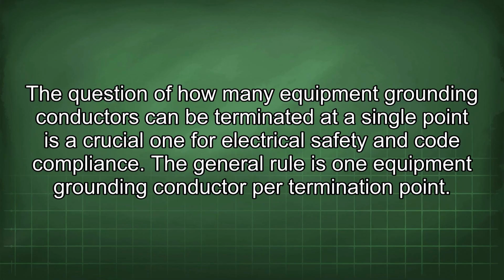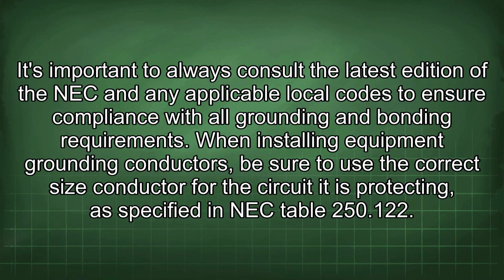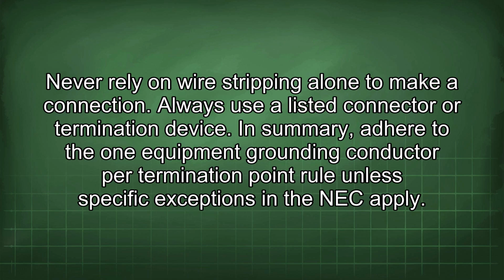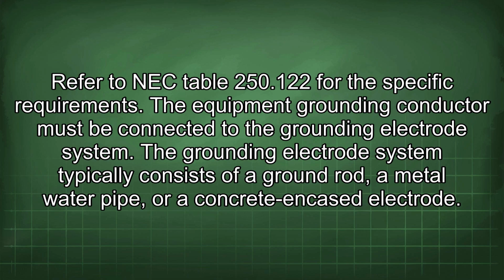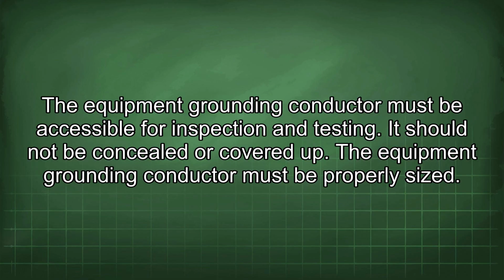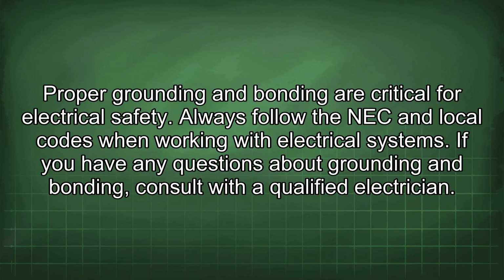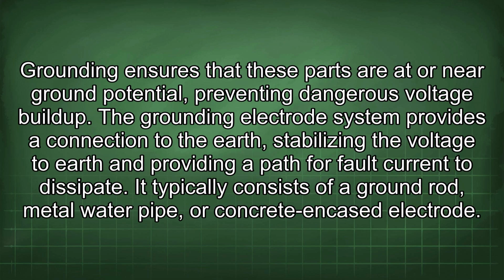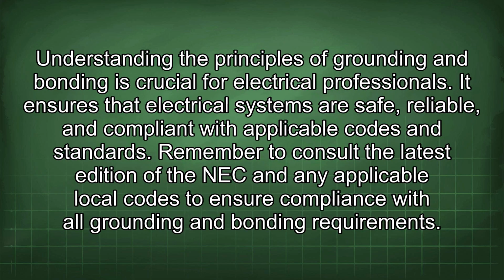Equipment Grounding Conductor Termination Limit Explained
Learn the proper way to terminate equipment grounding conductors. This video explains the maximum number of equipment grounding conductors allowed per termination point. Ensure safe and code-compliant electrical installations.